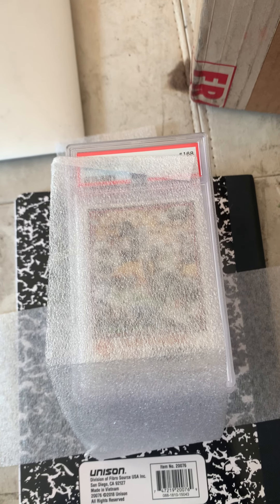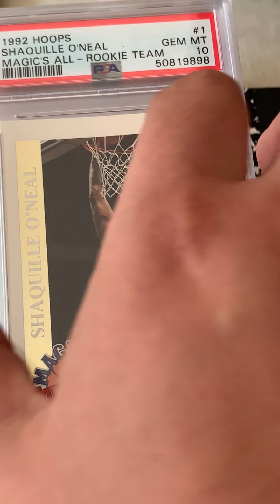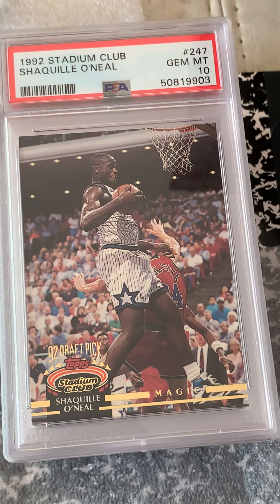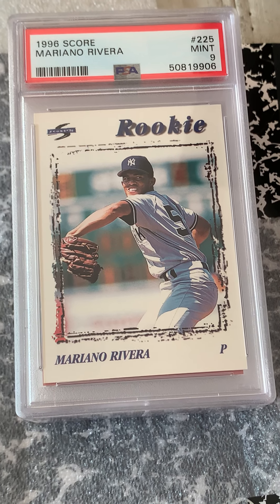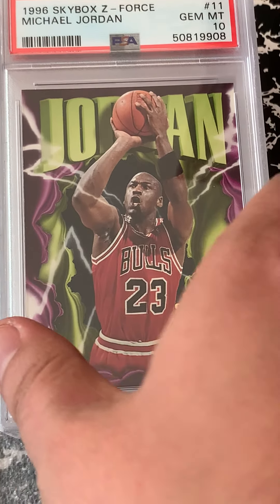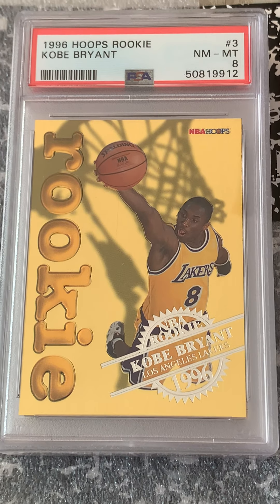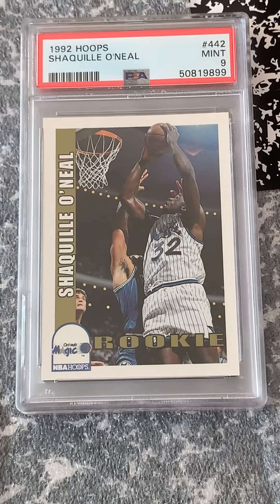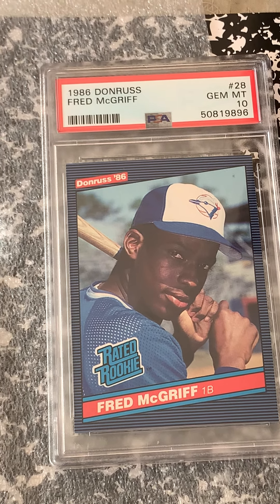PSA Box Break Volume 2 Episode 4